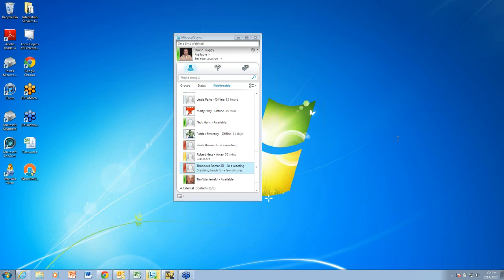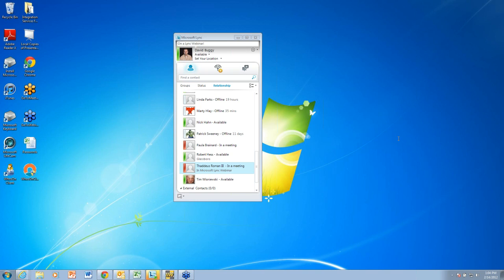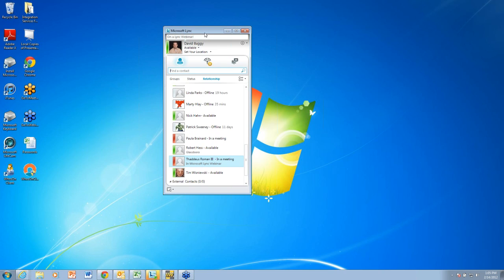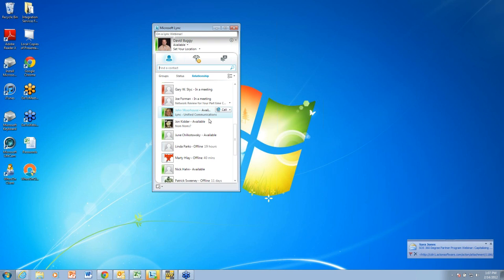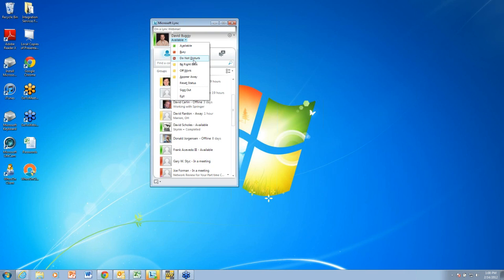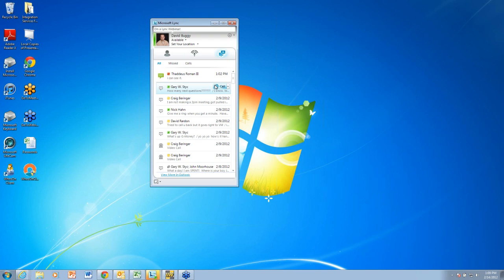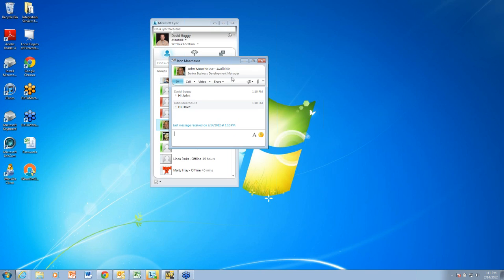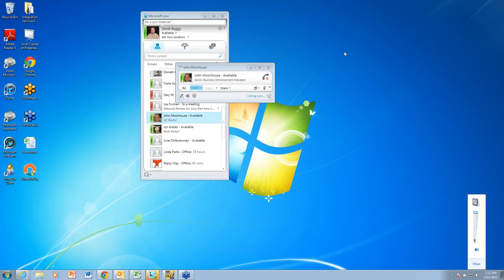Microsoft Lync Webinar - Unify Your Internal Communication & Collaboration - pt1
Synopsis: Beringer Associates hosted Microsoft Lync Webinar from 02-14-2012 - This Webinar will demonstrate the features and benefits of Microsoft Lync and its' use as a collaboration tool.  For our company it has revolutionized our communication.  Every employee has the ability to call, instant message, video chat, and know the real-time status of another employee at any given moment.

Detail:

Lync by Microsoft is a unified communications tool.  Unified communications is the next evolution to the way people communicate.

Think about the wasted time and inefficiencies today trying to track one of your employees down... You may send an email, if there is no response you may call their office line, no answer so you call their cell, then you pull up their Outlook calendar and realize they are scheduled to be in a meeting with a customer. Microsoft Lync gives you a single interface for communication and collaboration.

Microsoft Lync, formerly known as Office Communicator has been available since 2007. The current version (2010) is available for Windows, Mac, iPhone, iPad and Android based devices allowing full mobility.

Lync offers:
• Instant Messaging and Group Chat
• Enterprise voice integration (integrate Lync with your office phone system)
• Video Conferencing Desktop sharing for presentations and collaboration

Lync is fully integrated with Outlook for presence information and meeting scheduling. Presence information shows you a persons current availability based on their schedule in Outlook so you know at a glance if someone is free, busy or out of the office before trying to reach them. It also let's you create a meeting request with the Lync meeting URL and dial in number embedded automatically.

Built-in Voice over IP allows you to make calls through Lync using your PC's microphone and speakers (or a headset) and the quality is quite remarkable. VoIP also eliminates any toll charges. If you have a webcam you can add video conferencing. When multiple people are on the session the software automatically zooms to the person speaking.

Instant message conversations are saved in Outlook as a conversation for archival purposes. If you miss a request for an instant message session or a audio/video call the system automatically emails you to alert you of the missed request.

Many applications are integrated with Lync including Microsoft CRM and the other Office applications (Excel, Word and PowerPoint). It will show you presence information and document status, if someone  is editing a document for example.

Lync is available in two deployment models, on premise and online via Microsoft Office 365. The on premise model requires servers and software installation/configuration where Office 365 is a fully hosted (cloud based) solution and you only need to install the client software on users PC's. Office 365 also offers hosted or cloud based versions of Exchange Server, SharePoint, and even Outlook, Word, Excel and PowerPoint. Office 365 starts at $6 per user per month.

The next major iteration of Lync will include business telephone capabilities replacing traditional PBX based telephone systems with software based VoIP functionality. There are already desk phones available for Lync along with headsets and conference room phones.

-David J. Buggy, Vice President/Partner of Beringer Associates, Inc.